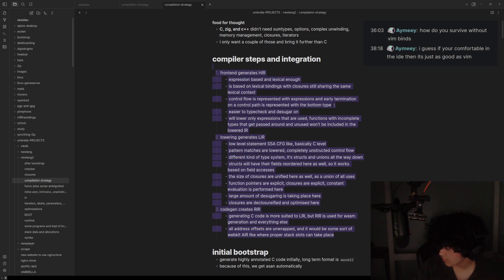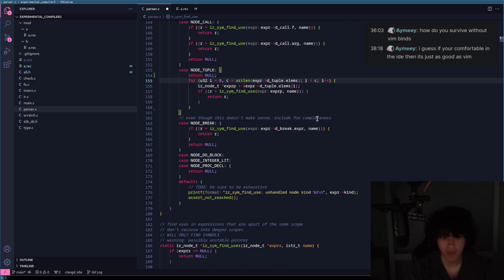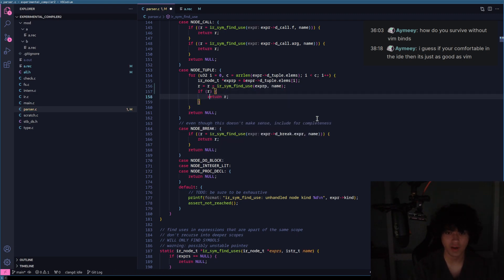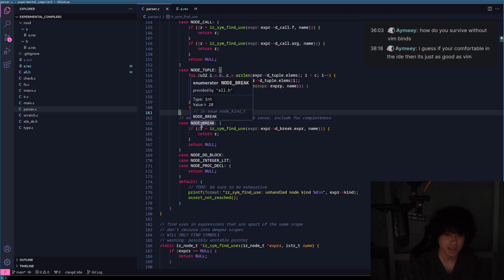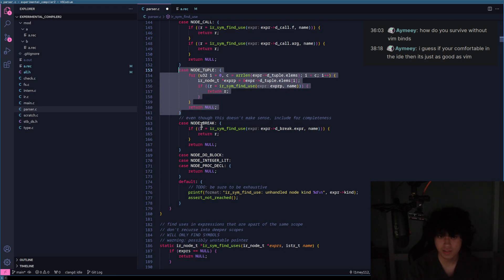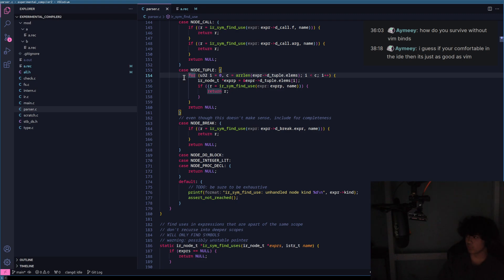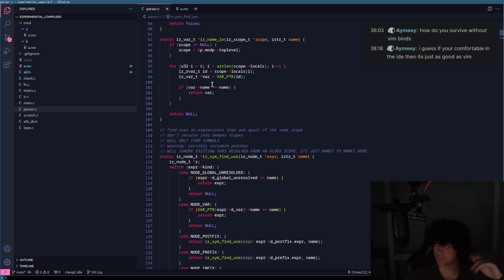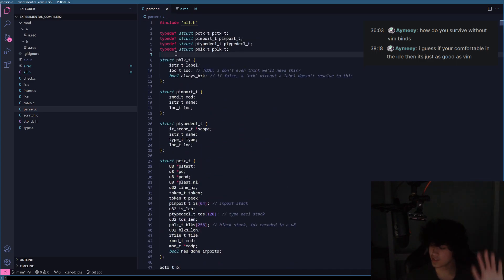Editing faster in VSCode, without Vim keybinds.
spam ctrl+shift based keywords instead of going modal